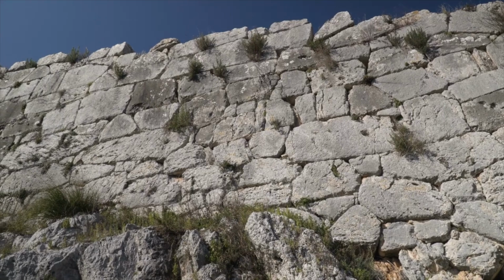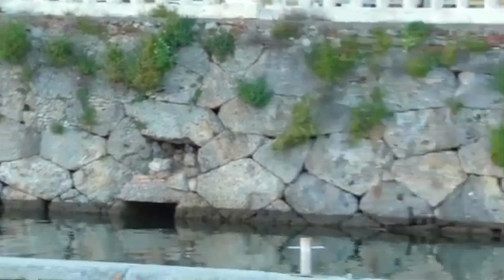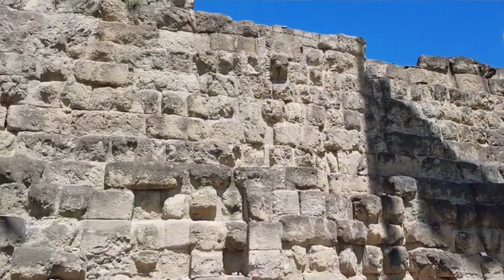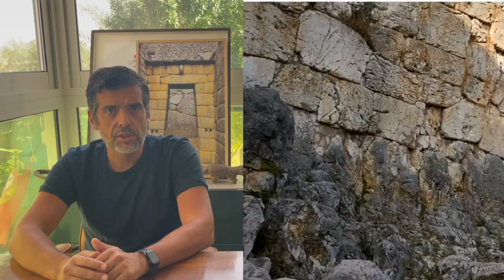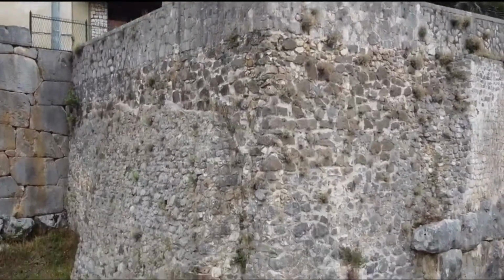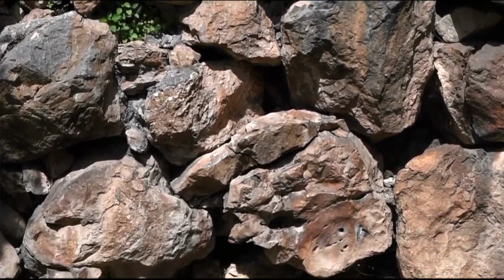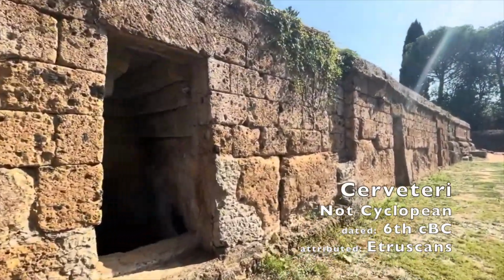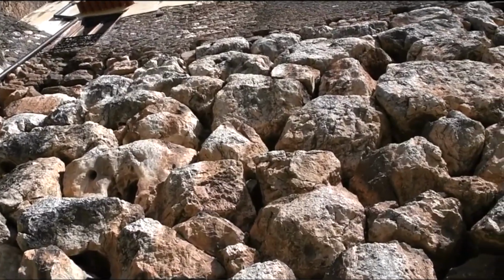Spotting Cyclopean Walls - In Italy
Explaining Cyclopean Walls - In Italy 🇮🇹

Not all the ancient ruins are the same. Some are quite special.
Cyclopean walls are the most interesting and striking remains of ancient lost civilizations.

In this second video dedicated to Italy I'll do a travel itinerary highlighting what is and what to see in a cyclopean or polygonal wall.